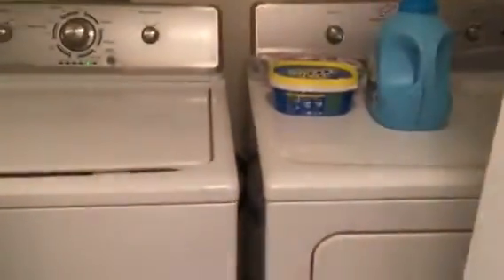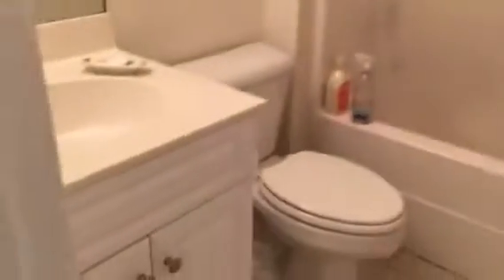142 Regent 3